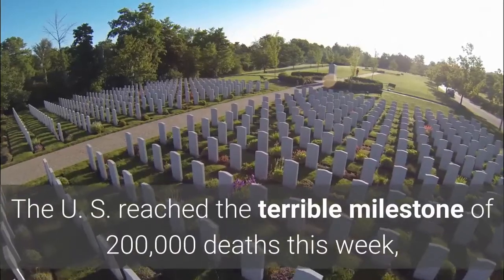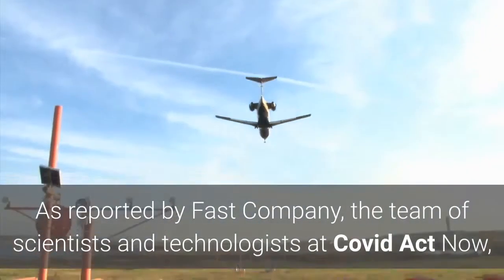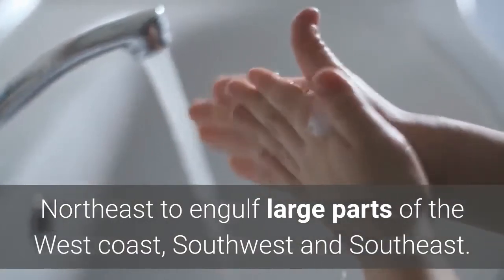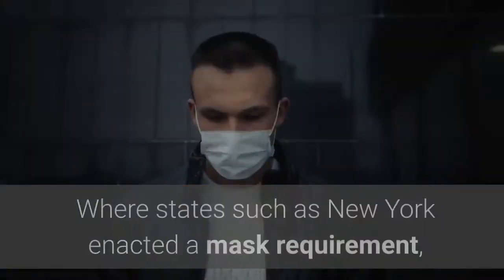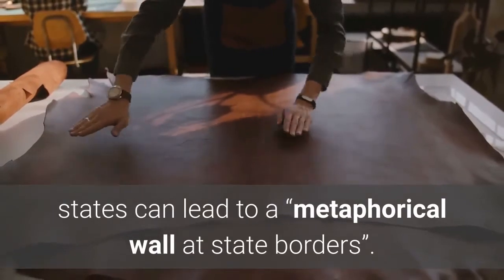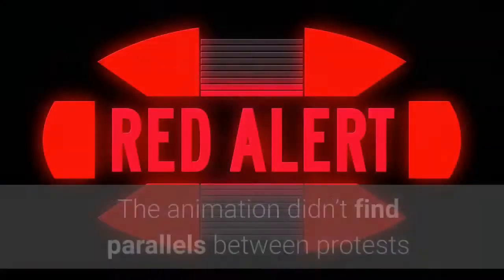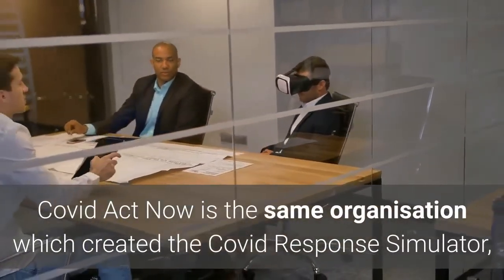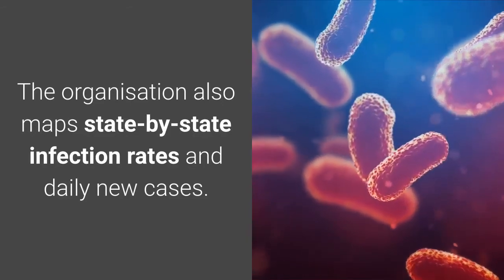22 Second Animation Shows U S Path Of Covid 19 What It Means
The U. S. reached the terrible milestone of 200,000 deaths this week, according to data from the John Hopkins University, more than any other country. A new 22-second map by Covid Act Now shows how the pandemic spread across the U. S. from state to state and provides an idea of the scale and speed of infection. As reported by Fast Company, the team of scientists and technologists at Covid Act Now, produced the 22-second, color-coded animation showing the progression from early March until last week. The red shows the movement of infections from the Northeast to engulf large parts of the West coast, Southwest and Southeast. By creating the time-lapse from over 3,000 U. S. counties since March, they noticed 5 key patterns:There is a striking similarity between the percentage of people staying home and cases per 100,000 people–if fewer people stay home, the cases increase. Where states such as New York enacted a mask requirement, cases were eventually contained. Whilst the animation shows that the rate spreads quickly within states, it highlights how differences in the management between states can lead to a “metaphorical wall at state borders”. An example is New Mexico and Arizona; the Arizona side of the border turned solid red in late July, but not in New Mexico where infection rates were contained through mandatory mask wearing and a reduction in dining capacity. Premature reopenings, such as in the state of Georgia, led to further outbreaks despite early interventions to close schools and restaurants. The animation didn’t find parallels between protests which had taken place on social justice in areas such as in California and New York, where precautions were taken and sudden increases in infection rates in the same places. Covid Act Now is the same organisation which created the Covid Response Simulator, allowing people to download a tool to map how they might respond to a local Covid-19 event. By inputting local data into the tool, they can simulate the impact of different levels of compliance with wearing masks, for instance. The organisation also maps state-by-state infection rates and daily new cases.